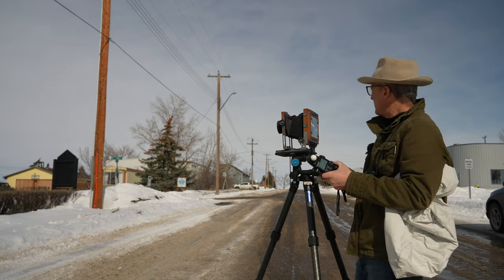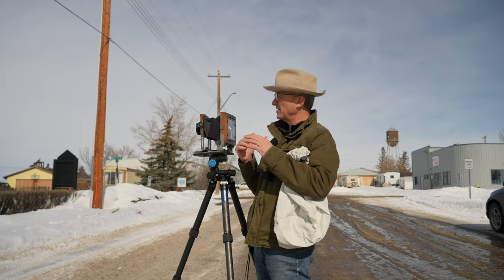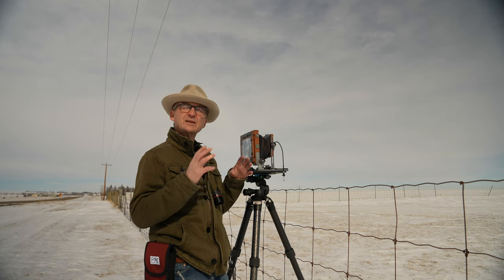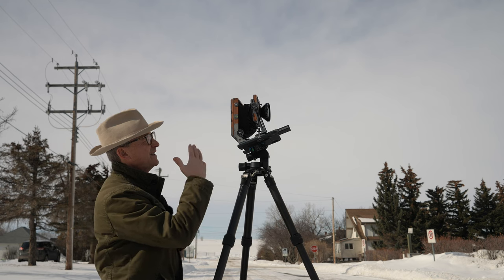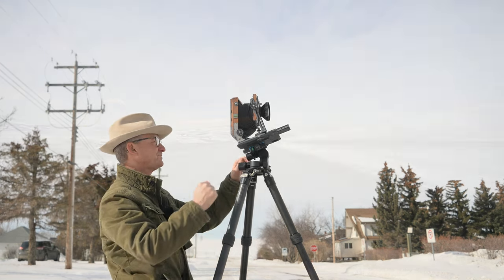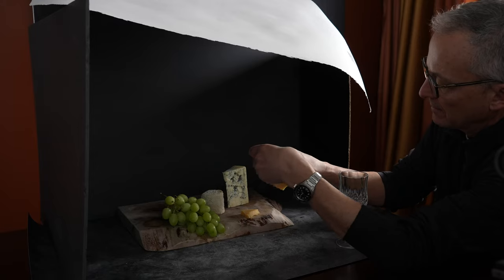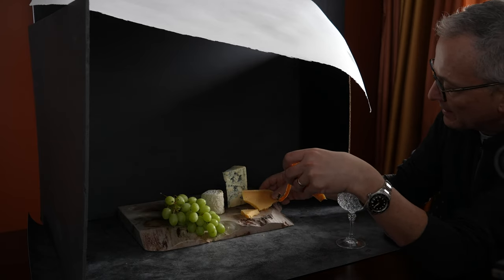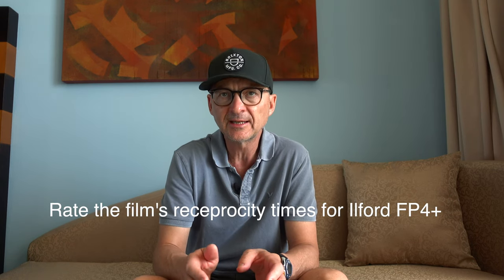I test out CATLABS 80 iso 4x5 film.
I try out CATLABS 80 iso 4x5 black and white film and see how it works with my darkroom techniques.

CatLABS X FILM 80 is a traditional, slow-speed, fine-grain, high silver content film, designed for a wide array of shooting conditions